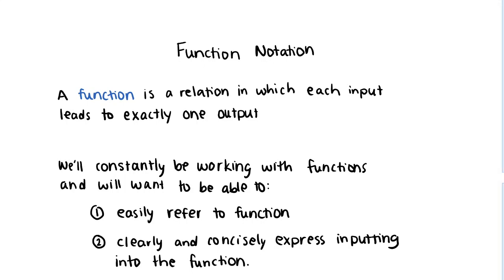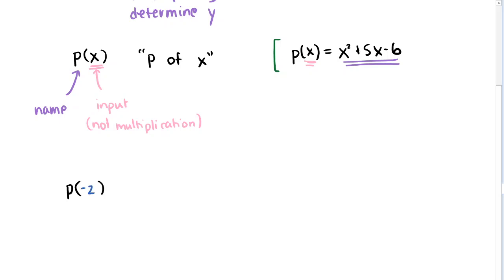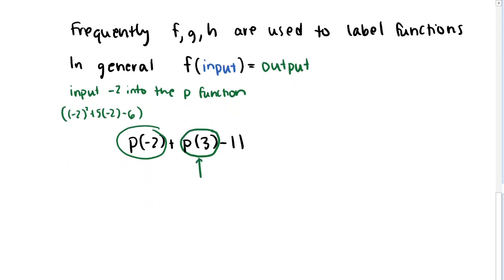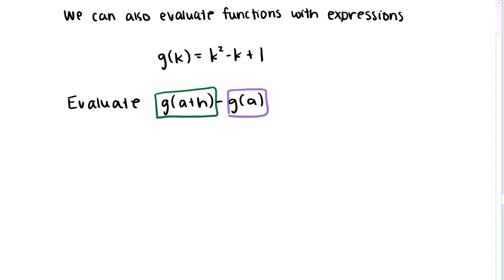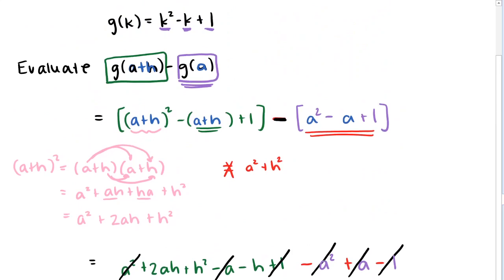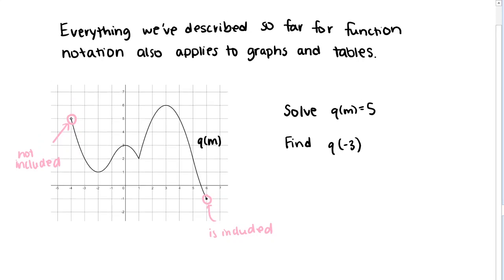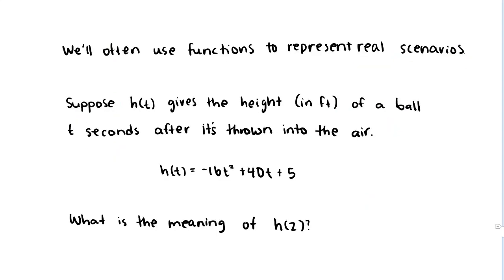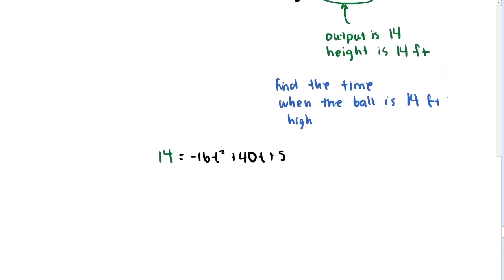MATH& 141 - Function Notation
We motivate function notation and showcase how to interpret it.